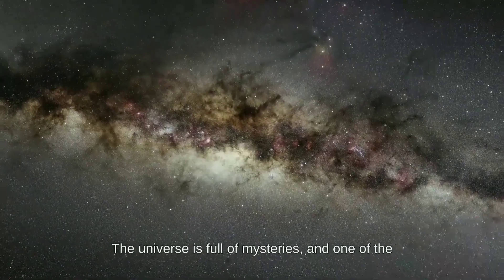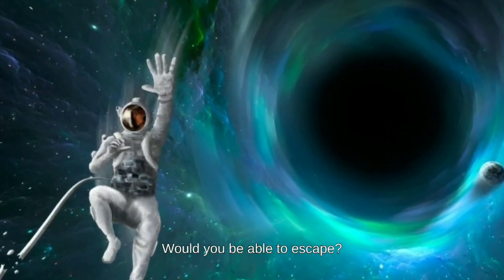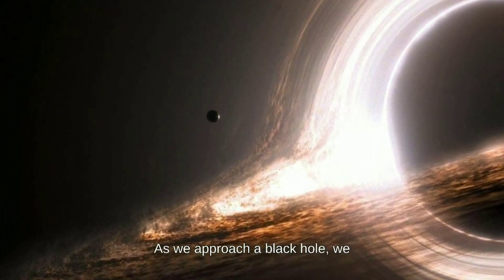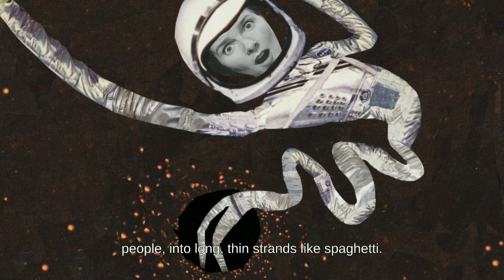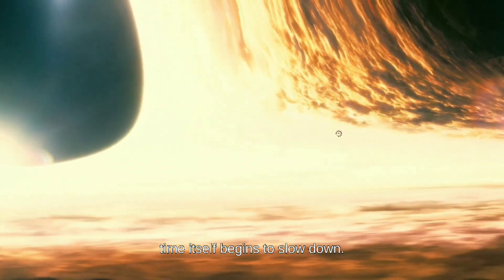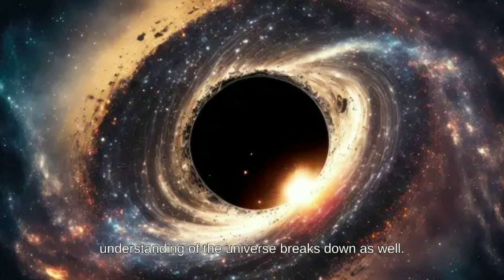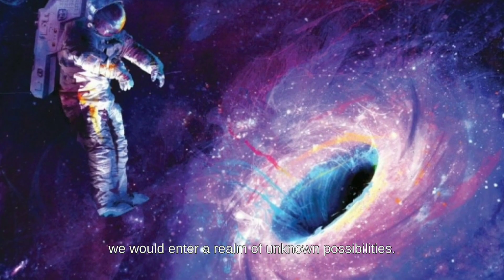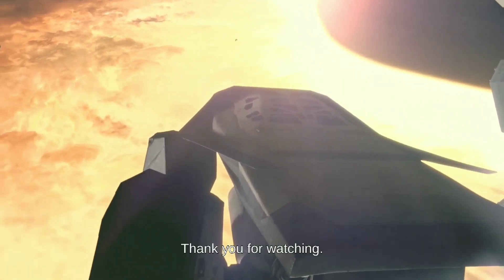What If You Fall Into a Black Hole ?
Imagine that is a mini-documentary web series that takes you on an epic journey through hypothetical worlds and possibilities. Join us on an imaginary adventure through time, space and chance while we (hopefully) boil down complex subjects in a fun and entertaining way.